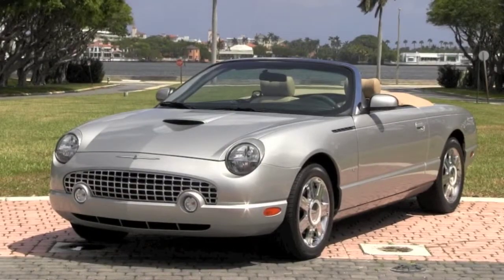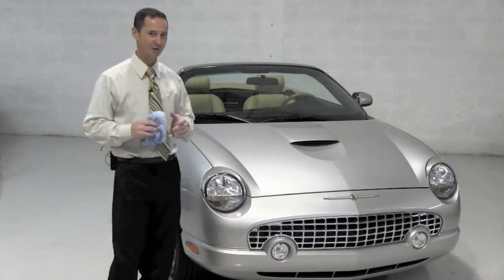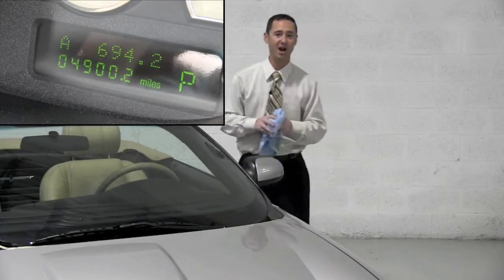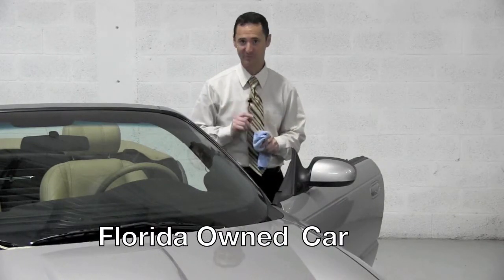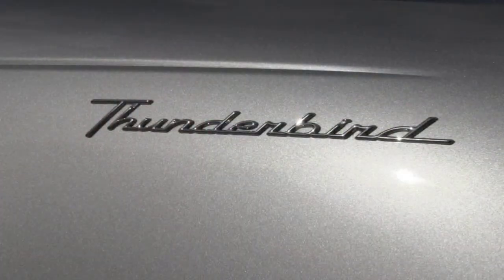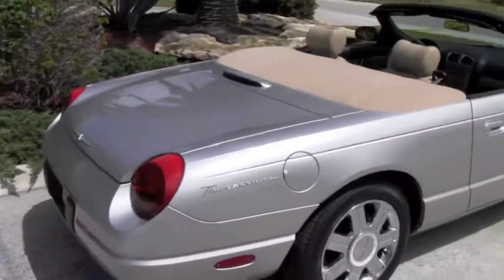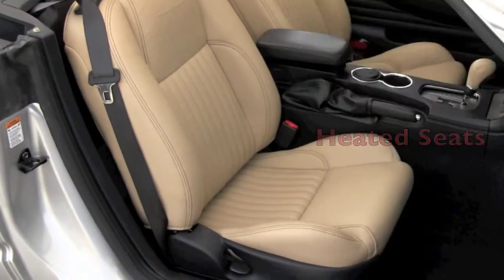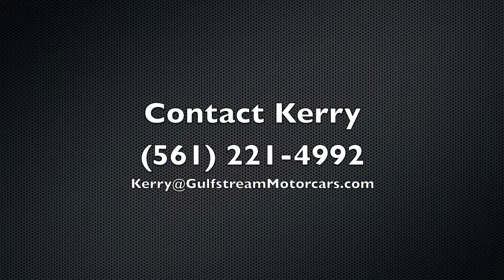2004 Ford Thunderbird Premium Edition Platinum Silver Gulfstream Motorcars